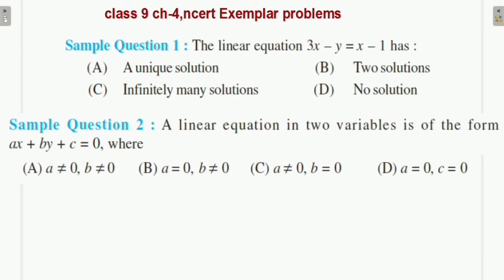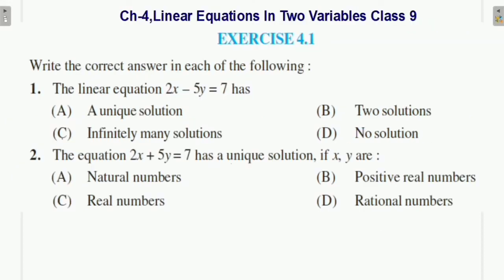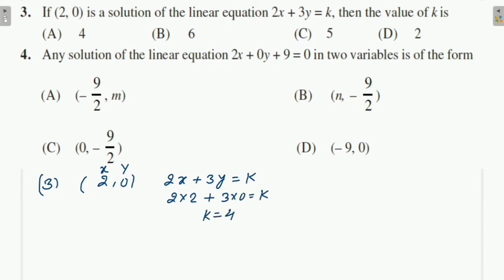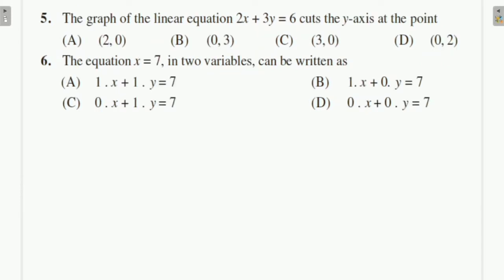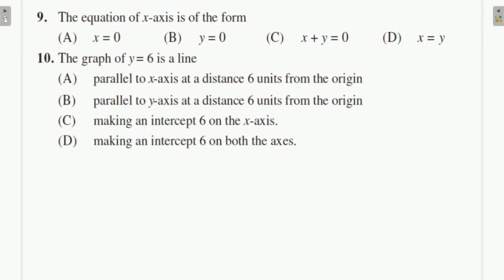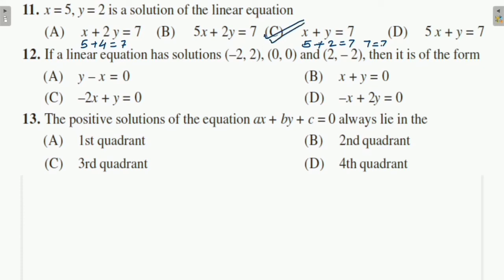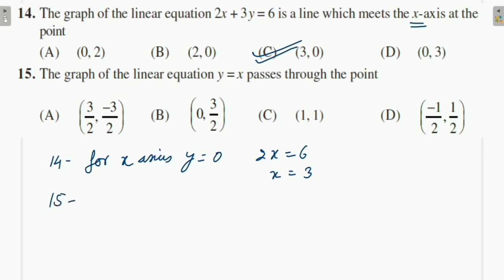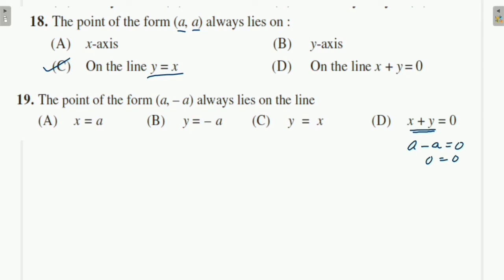Class 9 Maths||Ch-4 Linear Equations in two Variables || Ncert Exemplar problems MCQs || Lecture-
JPS MATHMAGIX